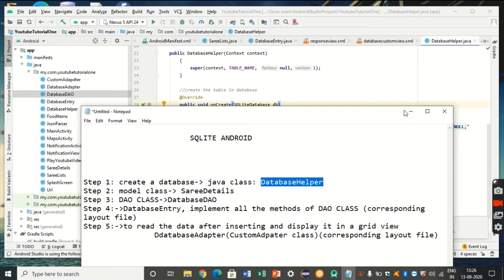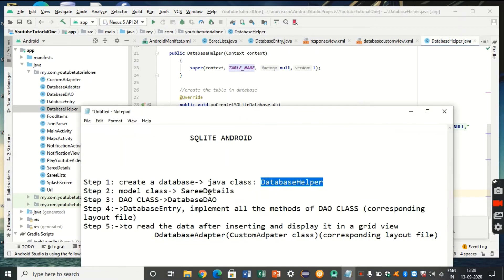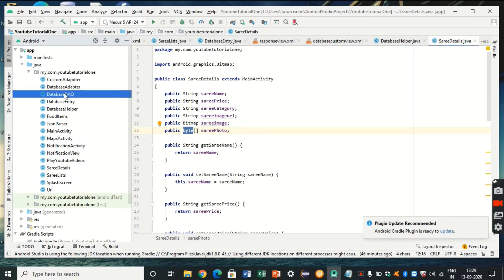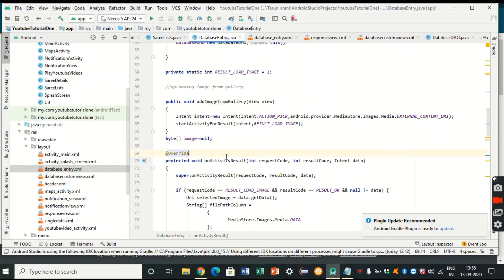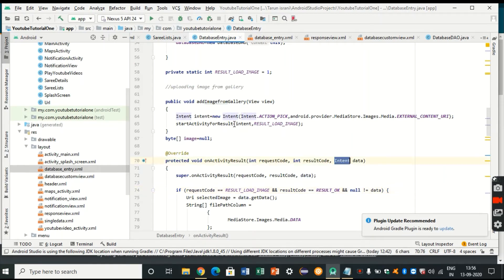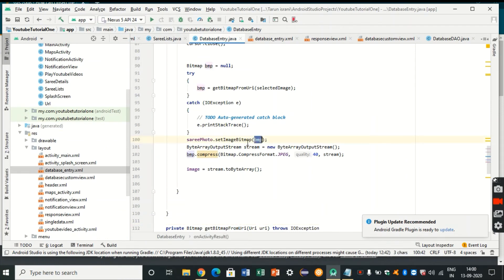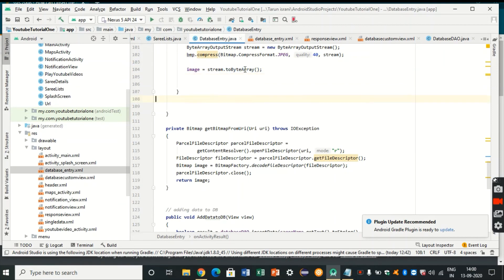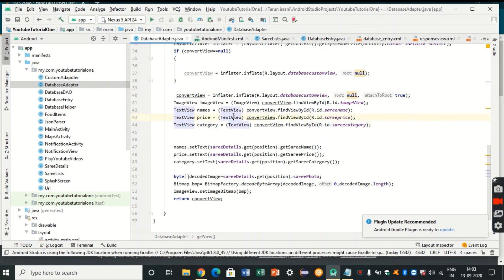SQLite database in Android Studio, CRUD operations with SQLite db in android studio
This video helps android developers to learn about SQLite database ,use of the SQLite db  in android, concept of android embedded database and the difference between SQL servers and SQLite local database. Perform crud operations in SQLite db. Use SQLite database concept to store data locally on the device.